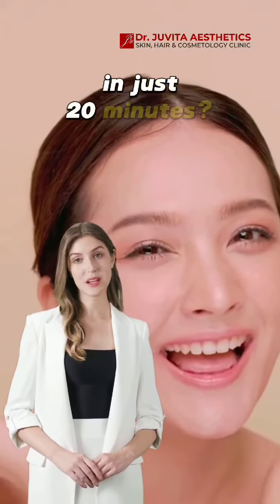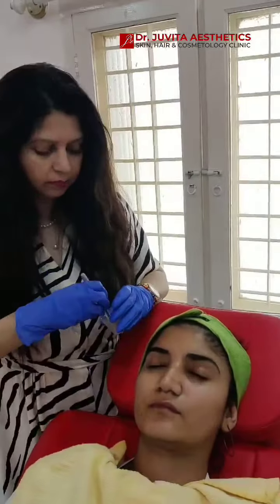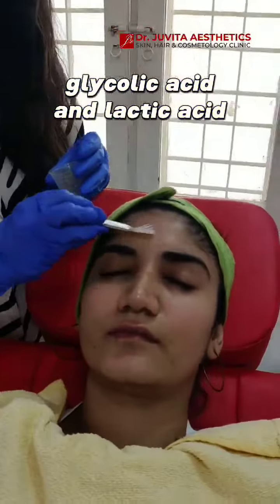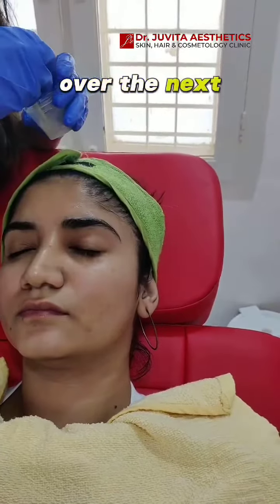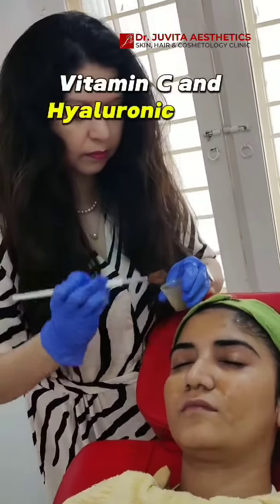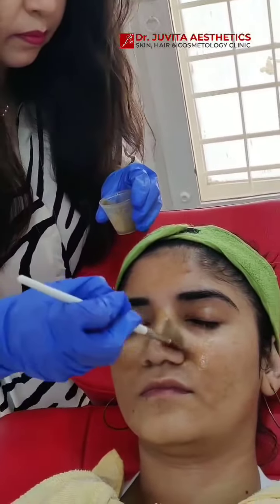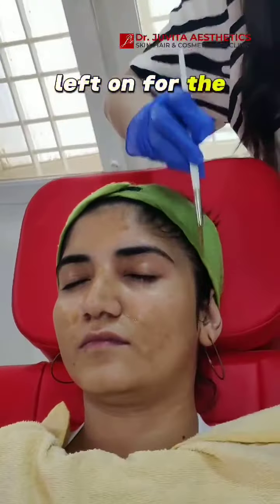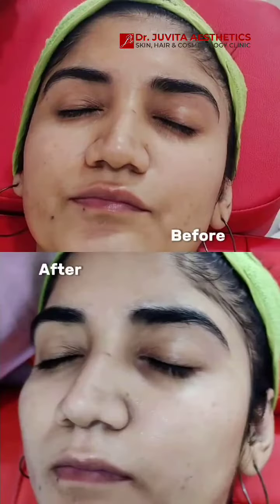Dr. Juvita Aesthetics Chemical Peel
Reveal Your True Radiance in Just 20 Minutes!✨

Ever wondered about the enchantment of chemical peels? 🧐 These treatments gently exfoliate your skin, sweeping away dead cells to unveil a brighter, more youthful complexion. Our method employs safe and non-invasive chemicals, such as glycolic acid and lactic acid, to reinvigorate your skin.

🌼 Benefits:
✨ Brighter and More Youthful Skin
🌟 Improved Skin Texture
🌞 Reduced Fine Lines and Wrinkles
🌺 Minimized Sun Damage and Hyperpigmentation

But wait, there's more. We go the extra mile with our skin-brightening mask. 🌟 Infused with skin-loving ingredients like hyaluronic acid and vitamin C, this mask enhances the radiance of your skin. When combined with chemical peels, the results are astounding. Say farewell to dullness and greet radiant skin with open arms!

Chemical peels effectively address various skin concerns, from acne scars to sun-damaged skin and uneven skin tone.

Are you ready to experience this glow? Your journey to beautiful skin begins here. 📞✨